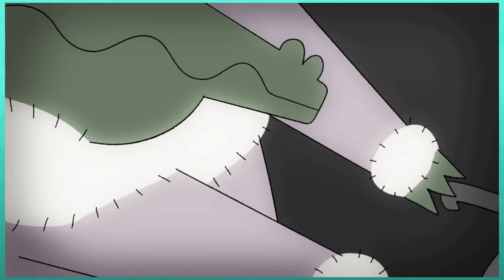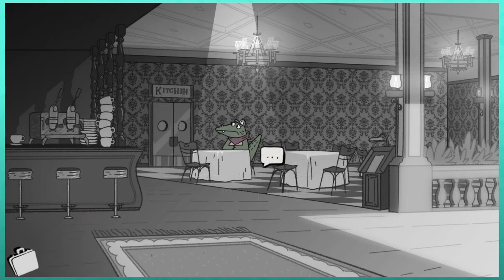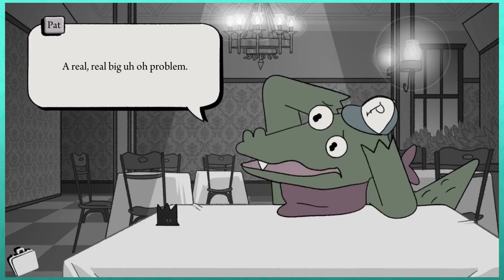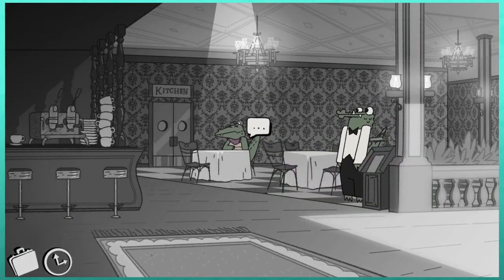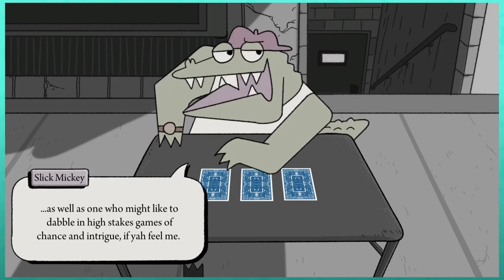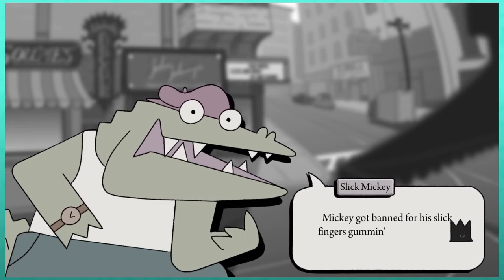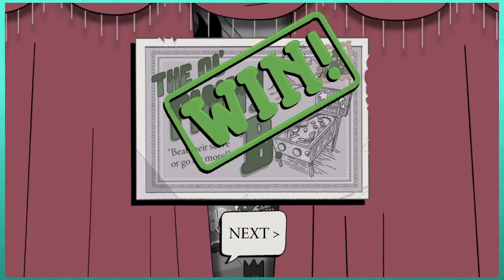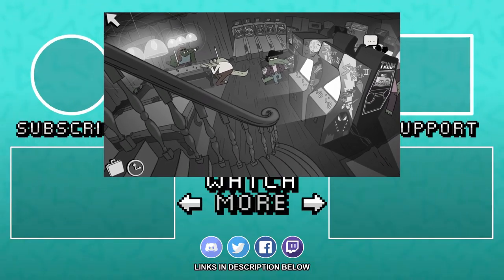TALES FROM ALLIGATOR NEW YORK CITY | Let's Play Later Alligator - PART 1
Let's Play Later Alligator
PC gameplay PART 1

Welcome to LATER ALLIGATOR, from SmallBu Studio and Pillow Fight. This is a story focused, animation-heavy, comedy powerhouse point n click, puzzle adventure in the same vein as professor Layton!

Later Alligator Steam description:
"Pat the alligator, a (mostly) harmless and (probably) innocent reptile is at the center of a conspiracy that could bring down the biggest, scariest family in Alligator New York City: his own! Explore the city, meet the Family, and try to save Pat before the clock runs out."